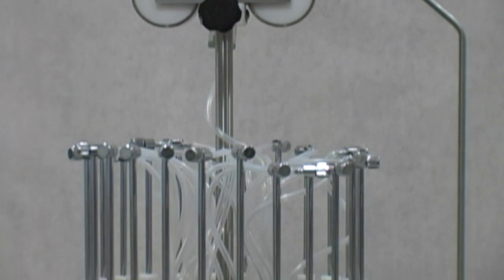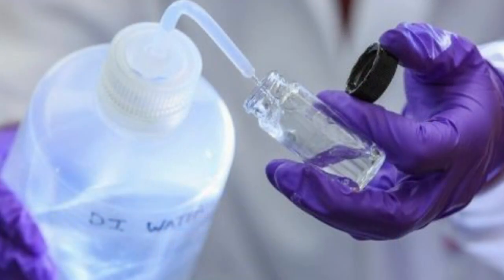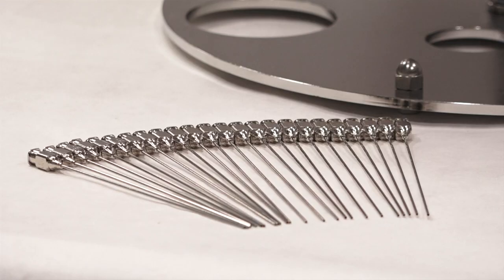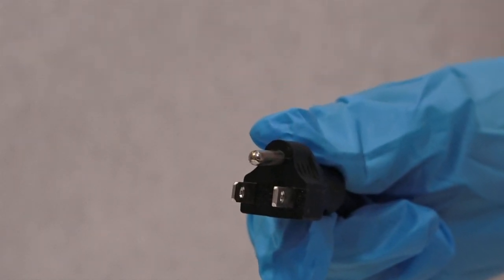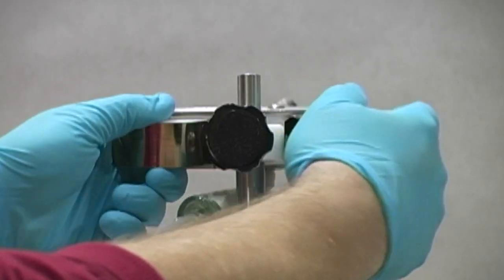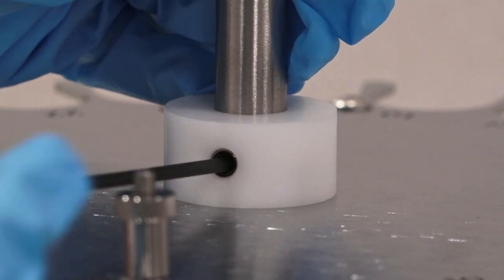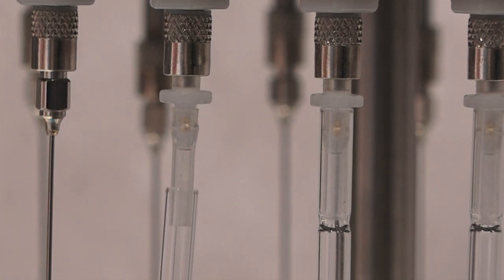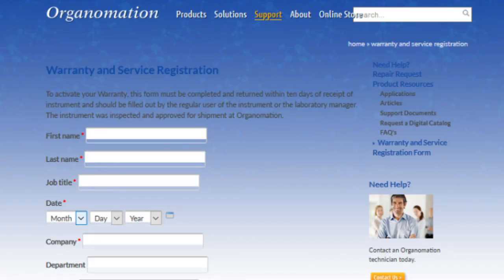How to Install a 24 Position N-EVAP Solvent Evaporator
How to Install a 24 Position N-EVAP Evaporator
(Catalog# 11250)

For over 60 years, Organomation has been a leading provider of laboratory evaporation solutions.

Organomation instruments are dependable sample preparation tools hand built in the USA, to last for many years in laboratories worldwide. Thank you for choosing Organomation products!

The N-EVAP product line provides controlled concentrations of samples using a combination of nitrogen gas and a heated bath.

If you are unfamiliar with the use of the N-EVAP system, or are working with a new procedure, it is recommended that a trial run be made using a sample blank to determine optimal operating conditions.

This equipment is designed for use in the analytical or environmental laboratory by trained laboratory personnel for evaporative applications. Use of this equipment beyond its stated intended purpose and operating parameters is not recommended and will be the sole responsibility of the user.

First, carefully check the contents of all cartons received for any damages which may have occurred in transit. Retain all cartons and packaging materials until the instrument has been assembled and tested. Contact Organomation immediately if any damage or discrepancies are found.

Your shipment should contain one or more of the following:
The upper instrument, flowmeter assembly with mounting bracket and connector tube, thermometer,  4inch by 19 gauge stainless steel luer lock needles, water bath, stainless steel gas supply tube, T-Handle Hex Key adjustment tools, and a manual. Optional items include Pasteur pipet adapters or an 8 position large sample holder.

The N-EVAP should be located on a bench top or in a chemical fume hood if hazardous or flammable materials and solvents are to be used.

Turn the bath switch to the “OFF” position.

Turn the bath thermostat knob to its lowest position.

Plug the bath’s electrical cord into a 3 wire grounded electrical outlet.

Fill the bath with water to within a half an inch of the bath rim.

Attach the flowmeter to the bracket mounted on the bath with the two screws provided.

Connect the black coiled connector tube to a clean gas source (usually air or nitrogen). Your gas source should be capable of being regulated from 0 to 30 psi.

If your source is above 30 psi, then you will need Organomation’s pressure reducing regulator, catalog number NA0630.

Place the instrument and stand into the water bath or on a flat level surface.

Pull the hoist assembly upright so that instead of being at a right angle to the center rod, it is sitting straight on top of it.

Connect the stainless steel gas tube into the swivel fitting at the top of the instrument. Insert the tube into the fitting as far as it will go, approximately half an inch. Connect the lower end of the stainless steel gas tube to the fitting on the top of the flowmeter.

Install the stainless steel thermometer into the fitting on the sample holder assembly. Tighten the nut to secure it in place.

Adjustments to the support tray can be made by loosening the set screws in the collar and moving it up or down. Raise the tray to the desired height align, the slots on the tray to match the test tubes, and retighten the set screws.

If installing the 8 position stainless steel sample holder for glassware 30 to 75 mm in diameter, loosen the set screws, slide the sample holder off the center rod, place the sample holder about 3 inches from the bottom of the rod, align the sample holder with the valve tubes to center of the needles, and secure in place with the set screws.

Stainless steel needles are supplied with every purchase of an N-EVAP. Install the needles into the luer fittings at the bottom of the valve tube assembly by rotating the needle half a turn. Do not over tighten.
Optional Pasteur pipette adapters can be ordered to allow the use of glass pipettes.

To install the pipette, push the pipette onto the end of the adapter. The tubing on the end of the adapter will make a gas seal. Once the pipette is on the adapter, screw the adapter into the luer fitting on the instrument just like a needle.

Raise all valve tubes to their highest position. Turn all needle valves on the valve tube assembly off by rotating clockwise. Close the valve on the flowmeter by rotating clockwise.

Once assembled, don’t forget to fill out the warranty and service registration form and return it within ten days of receipt of the instrument. Once we have the completed form, your warranty will be activated.

This equipment should be used in accordance with the operating instructions contained in the manual.

For alternative uses not covered in this video, please contact Organomation Technical Support for product suitability, safety, and alternative operating instructions.